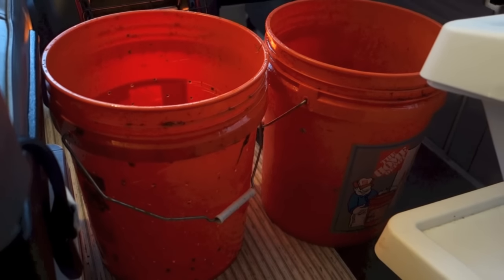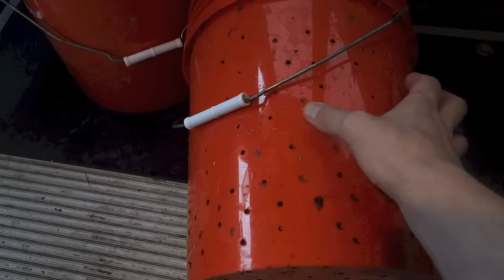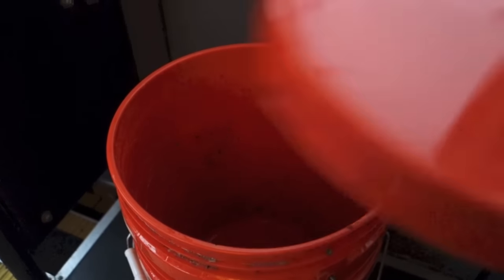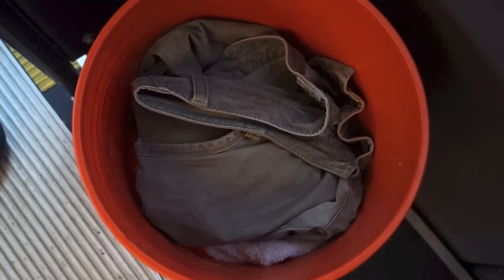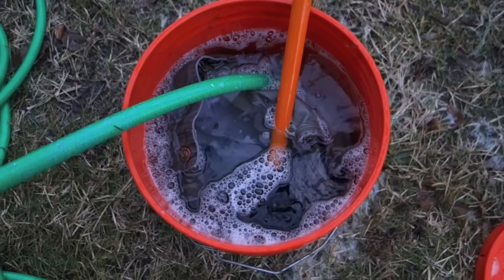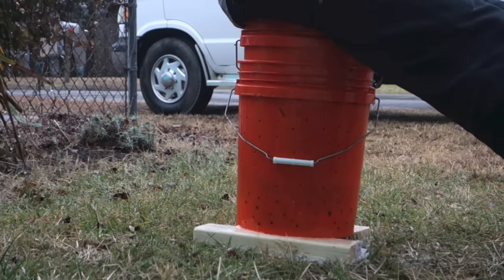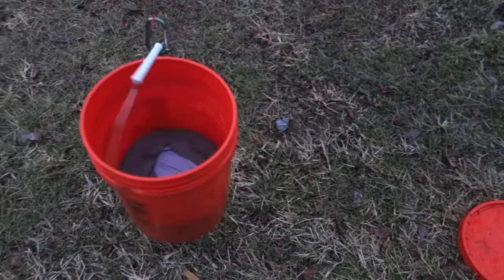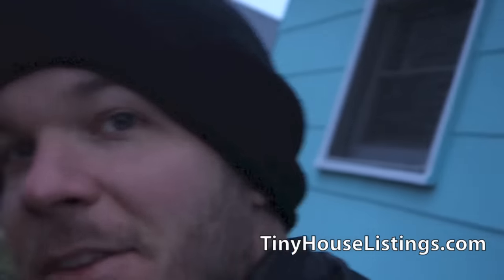A Cheap and Easy DIY Washing Machine. Spin Cycle Included!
In this video I show you a cheap (about ten dollars) and pretty easy way to wash your clothes thoroughly, rinse them easily. Spin cycle included! For other DIY tips, ways of living simply and tiny houses for sale added daily, be sure to checkout